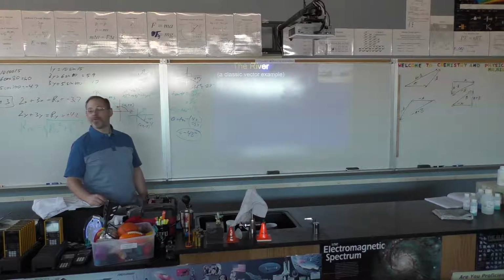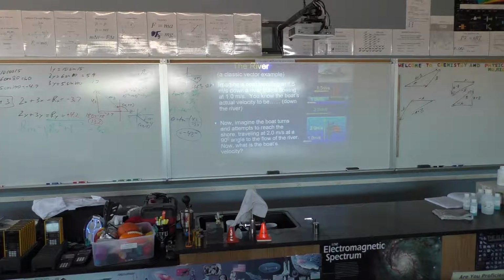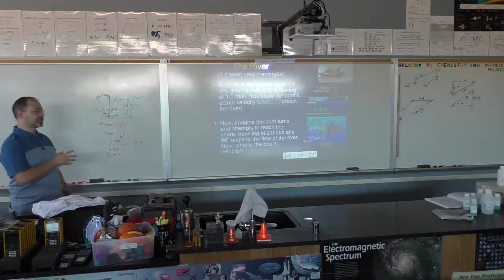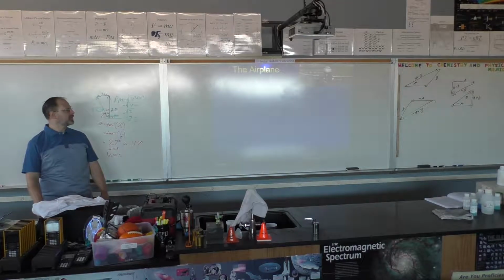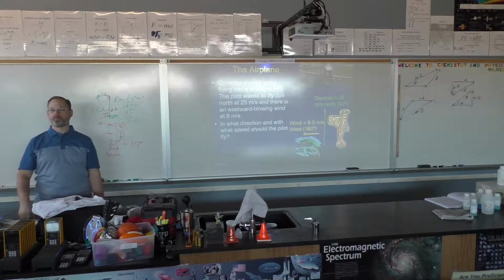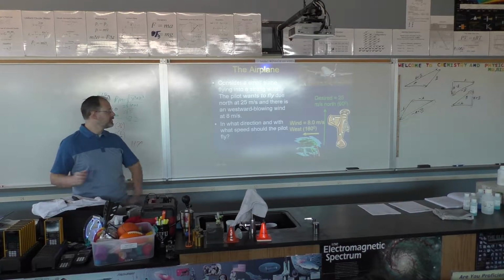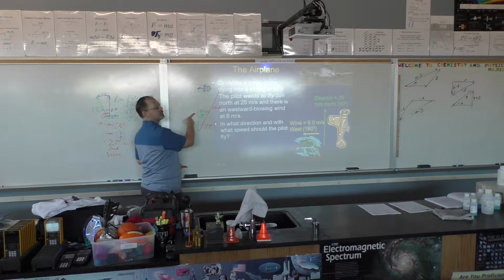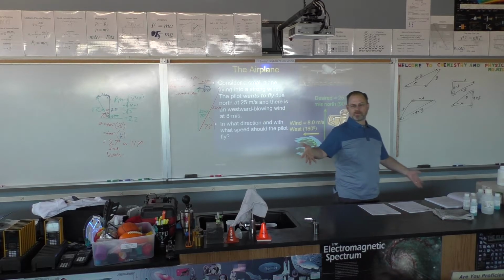Vectors Day 2 Part 2 of 2